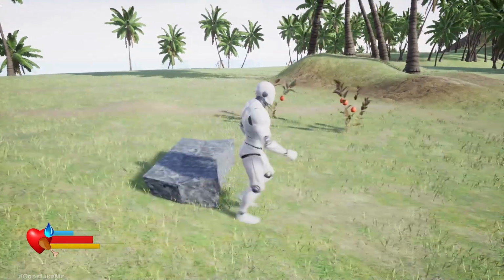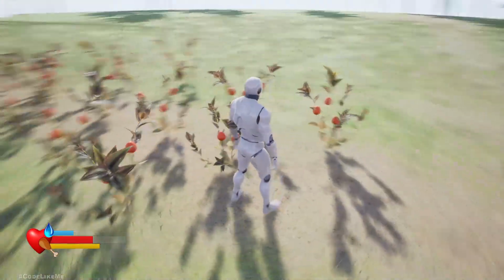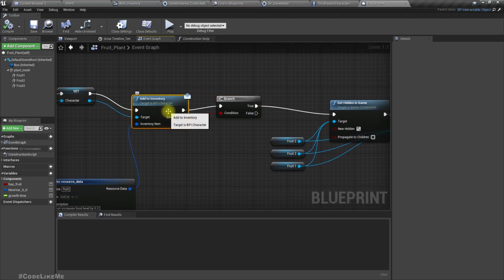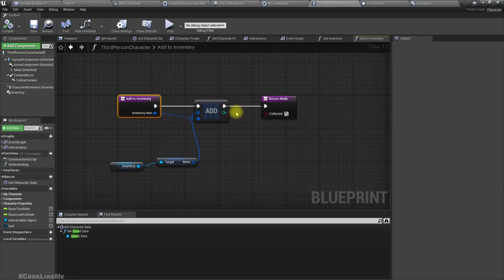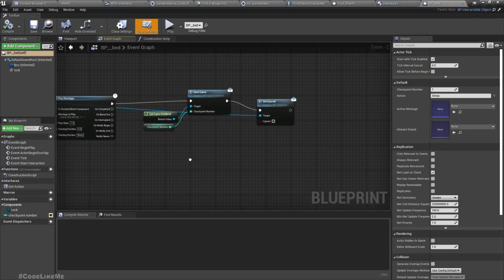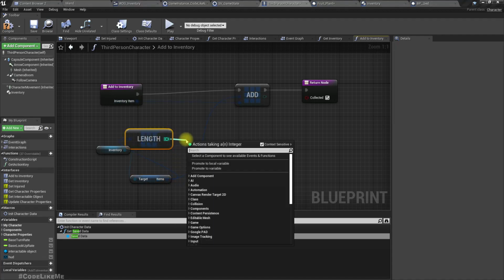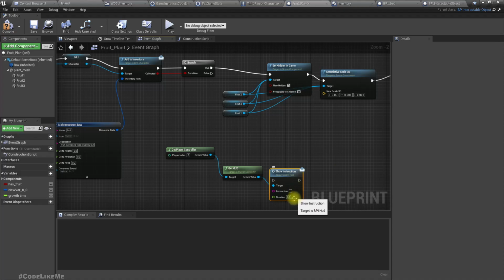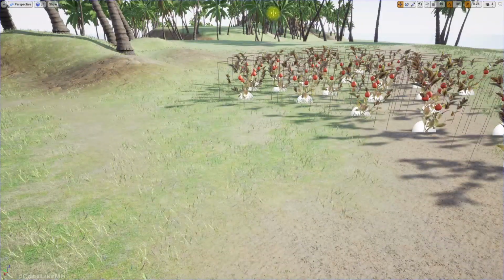Unreal Survival #23 - Inventory System Capacity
In this episode of the unreal engine survival series, I am going to add a capacity limit to the inventory system. In the current implementation, we haven't implemented any mechanism to prevent character collect items more than a certain limit, even though we have limited slots available in the inventory UI widget to show items. today, I am going to introduce a capacity limit so if the player tries to collect some item when there is no more space, "inventory full" notification will appear.